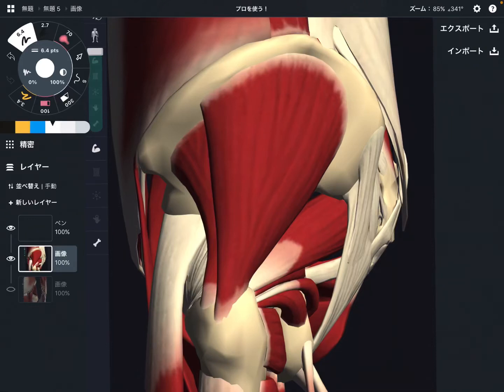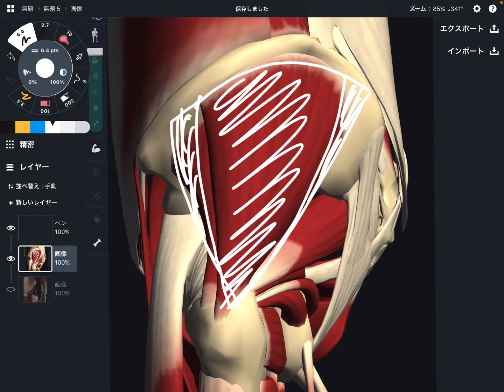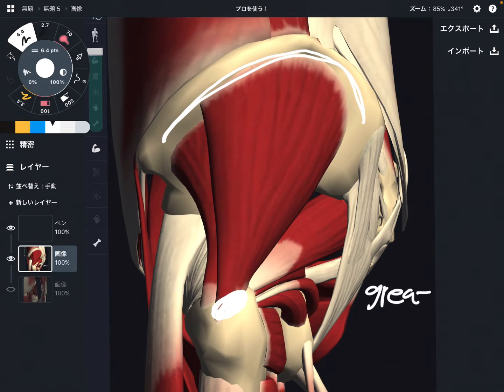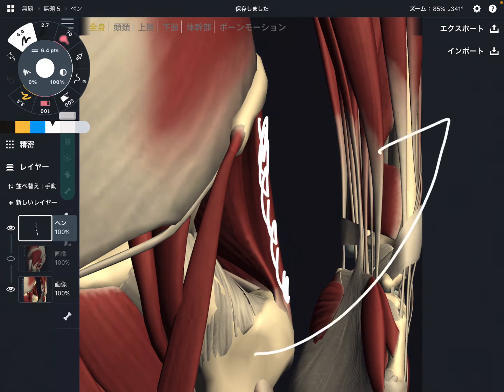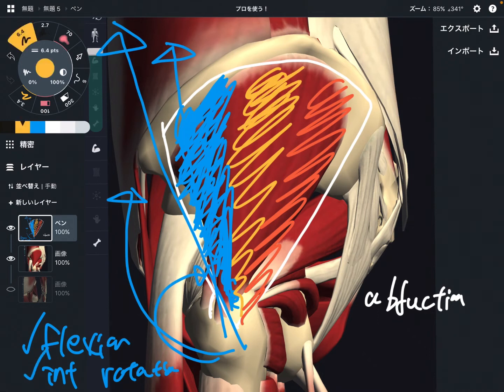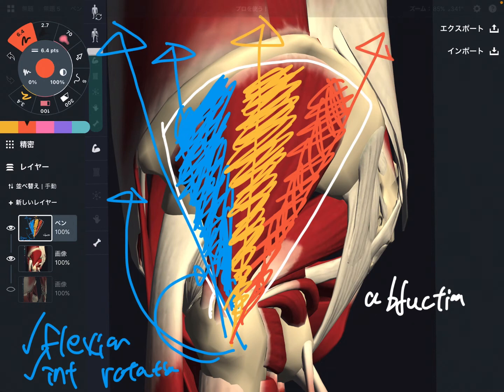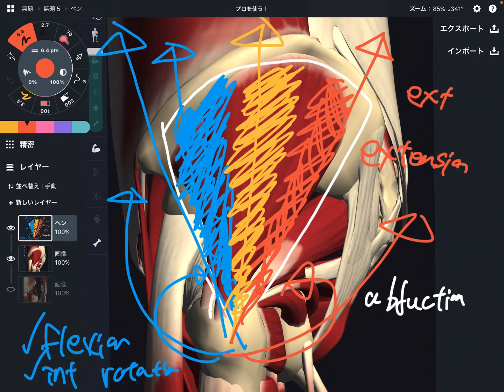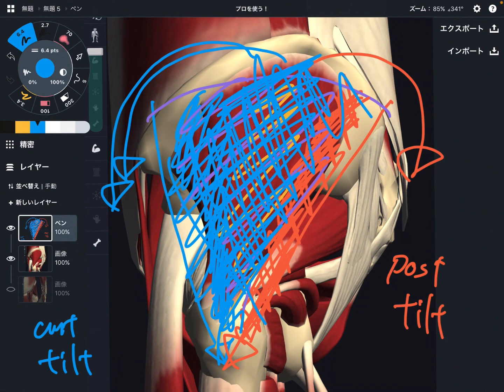Anatomy and function of gluteus medius (English)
In this video, I explain anatomy of gluteus medius.